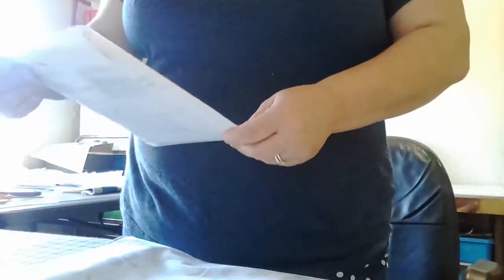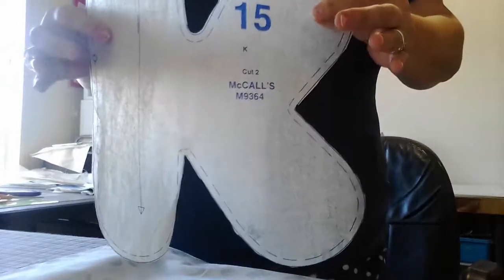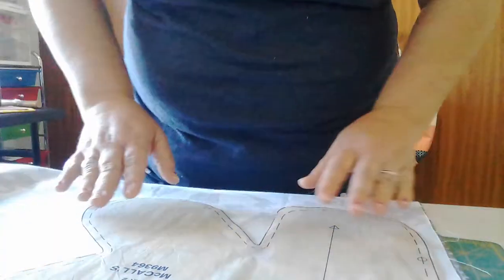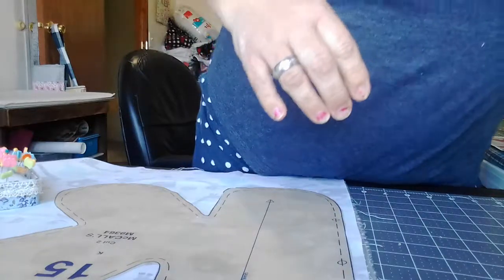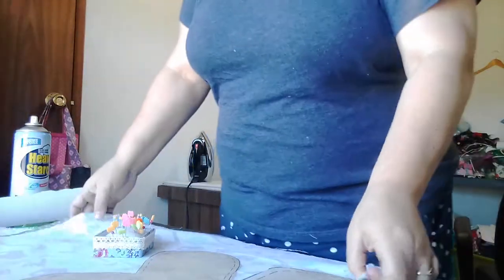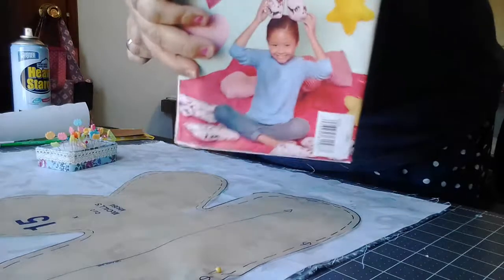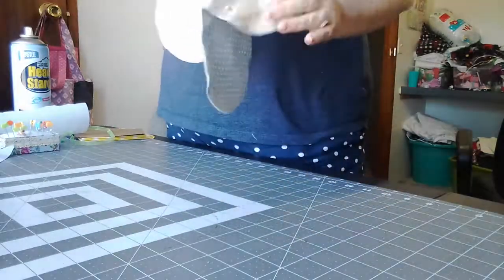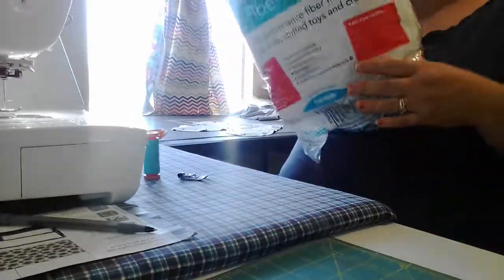Letter pillow part 1